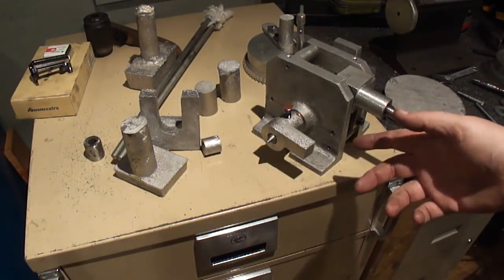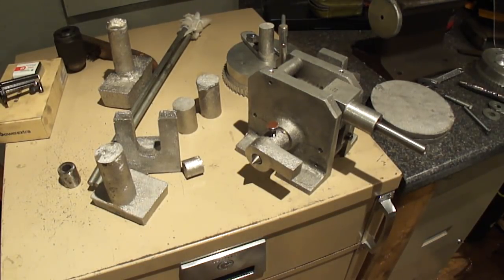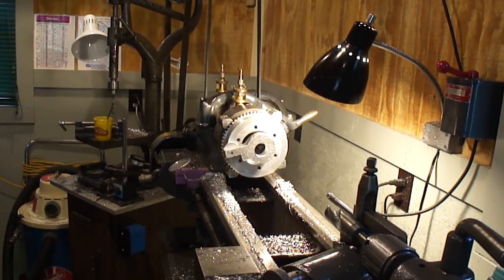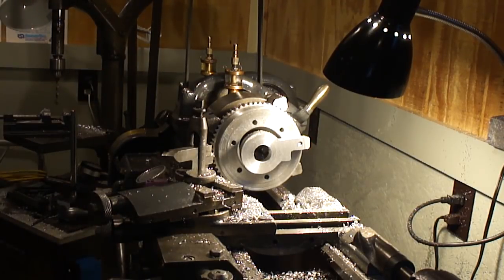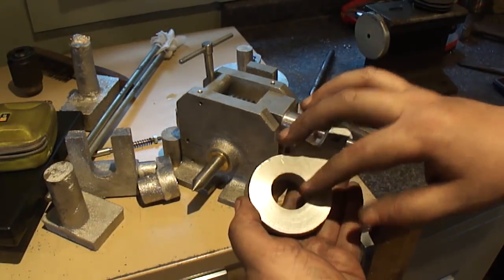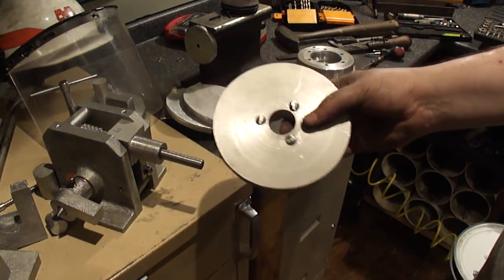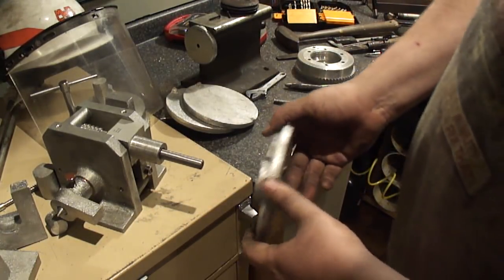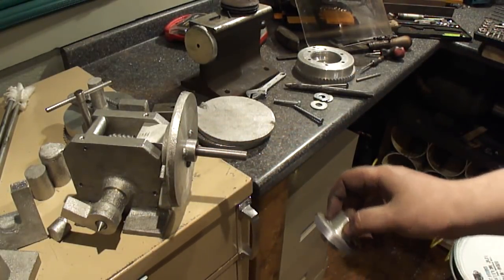Gingery Dividing Head P6 - Plate Hub, Plate Carrier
Today we work on the hub to drill out the indexing plates and to machine them up, the plate carrier which attaches the indexing plates to the dividing head itself, and get all of the holes drilled and tapped, getting it ready to start piecing the dividing head together.